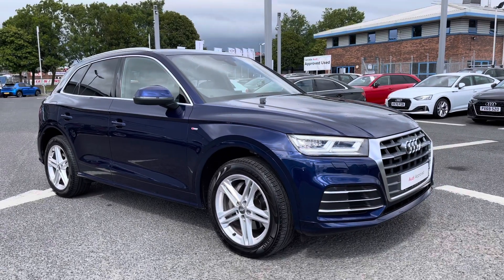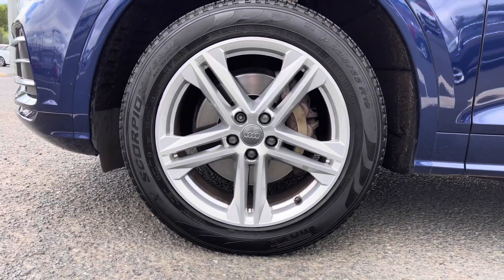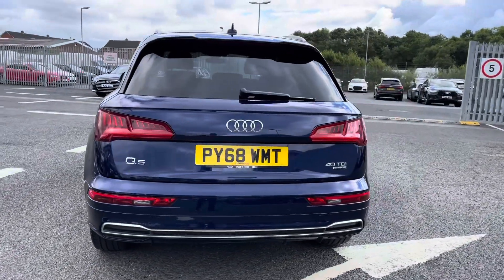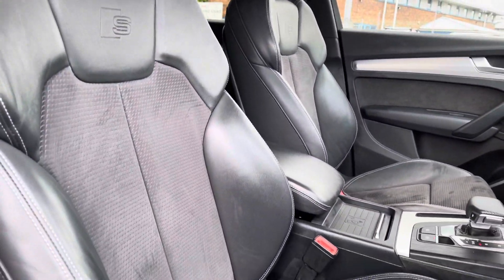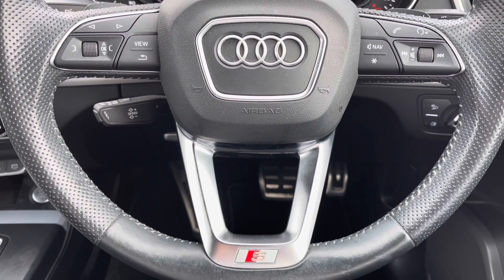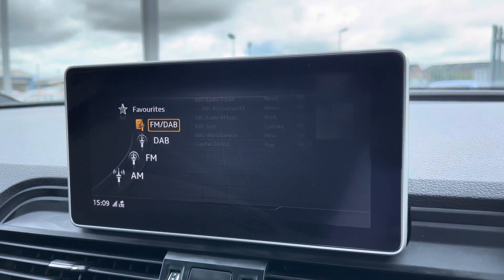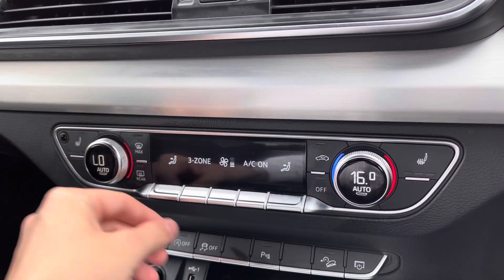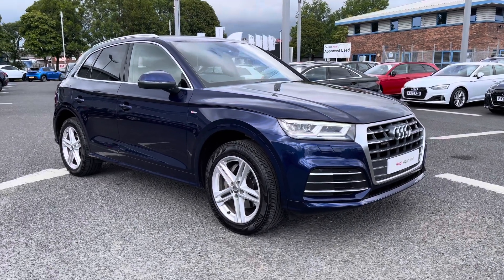Approved Used Audi Q5 S line | Carlisle Audi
Check out this Approved Used Audi Q5 S line 40 TDI quattro 190 PS S tronic which is for sale at Carlisle Audi.

PY68WMT
36,996 miles
Diesel
Automatic

Features include:

Wireless Charging
Navigation
Virtual Cockpit
Heated Seats
Apple CarPlay

Introduction: 0:00
Exterior: 0:15
Boot: 0:59
Interior: 1:19
How to get in touch: 3:07